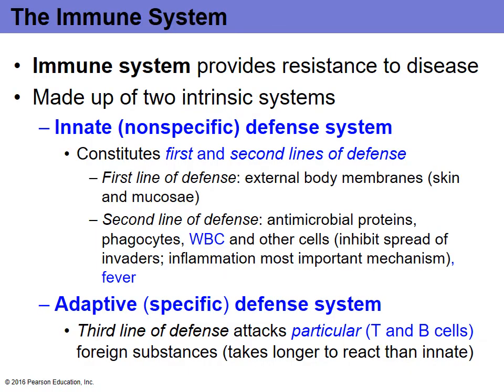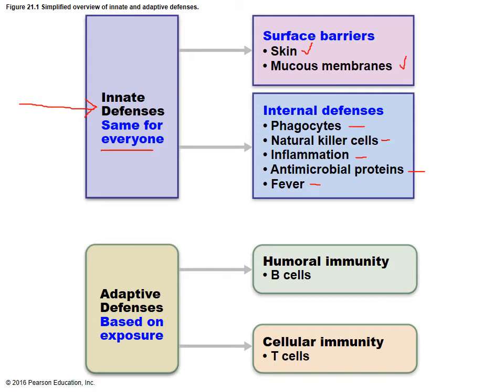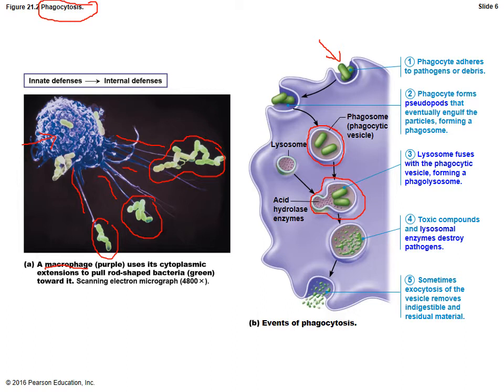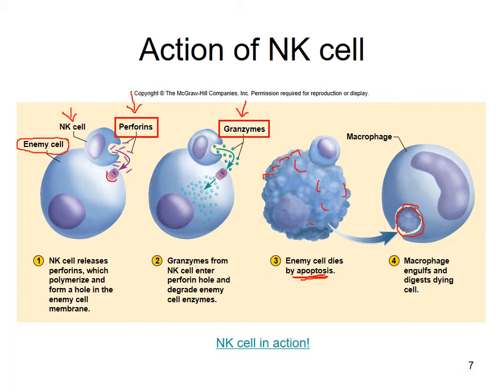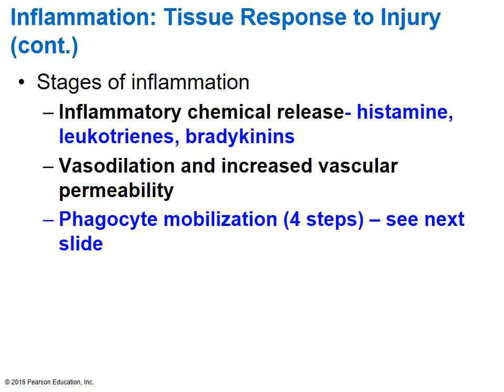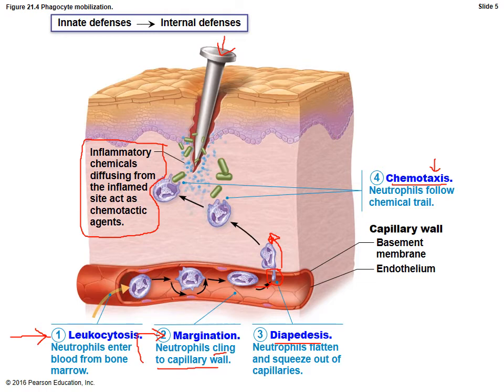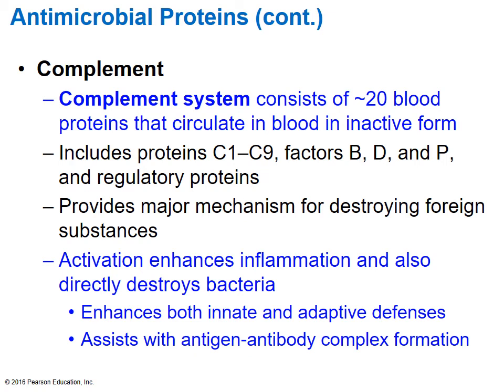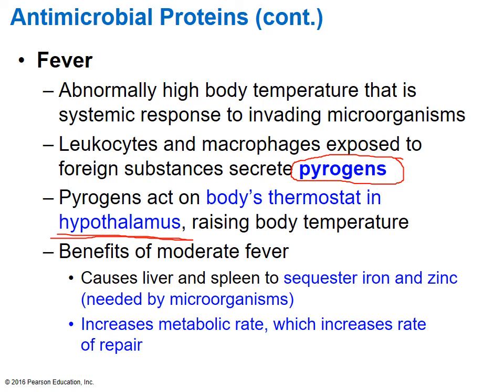(FAU BSC 2086) Chapter 21 The Immune System Part 1